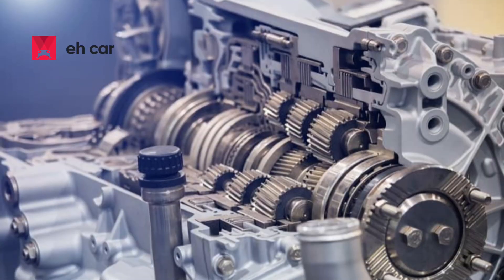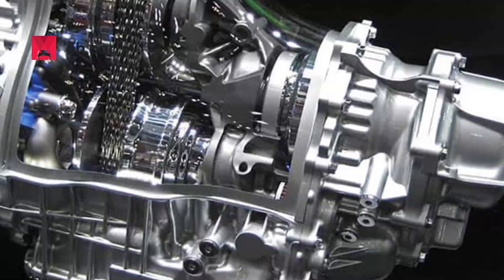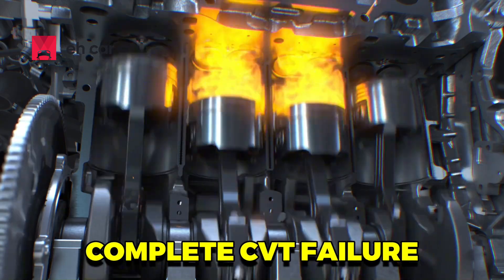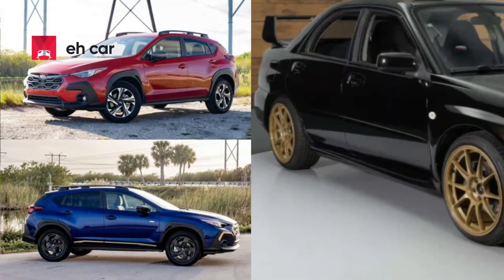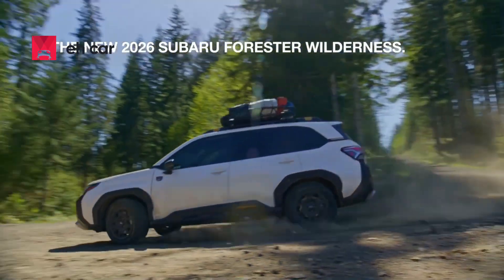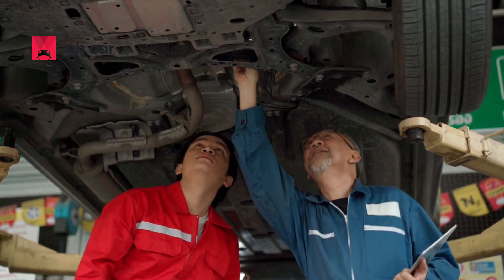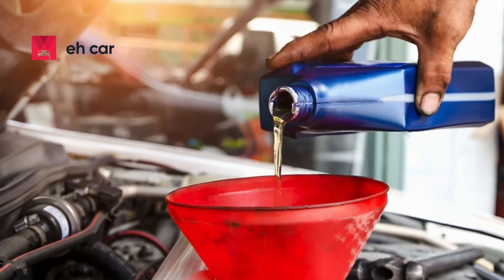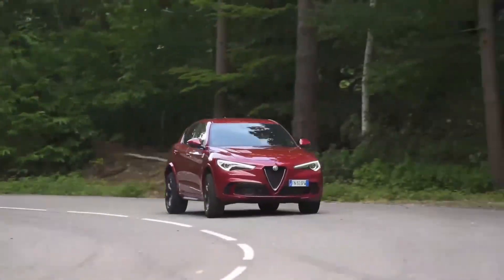Why CVT Transmissions Are Still Failing in 2025: Subaru’s Biggest Risk Yet”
These are Subaru CVT years to avoid, and Subaru CVT reliability guide will be ever needed as we expose the Subaru CVT problems and Subaru CVT transmission life expectancy before considering buying. And if you own one already, then you’ll see how to reduce this issue. So, if you're thinking about buying a Subaru CVT transmission vehicle?   If and want to avoid the Subaru CVT Transmission Problems,  then this is the video you need to watch before you make a decision. We're diving deep into the most common subaru cvt transmission problems and the overall subaru cvt reliability in 2025. We’ll cover the specific subaru cvt years to avoid and discuss the real subaru cvt transmission life expectancy based on owner data. If you're looking at a subaru wrx cvt transmission or a subaru crosstrek cvt transmission, you need to know about the potential subaru transmission problems that could be waiting for you.

This guide breaks down everything about the cvt transmission subaru, from maintenance to major repairs. We'll give you the facts on the subaru cvt transmission replacement cost and the more frequent subaru cvt transmission fluid change cost. Wondering about specific models? We cover the notorious subaru forester cvt transmission problems and what to look for in a subaru forester cvt transmission. We explain exactly what is subaru cvt and how the lineartronic cvt transmission works. Whether you call it a cvt subaru, subaru cvt lineartronic, lineartronic cvt subaru, or subaru lineartronic cvt, we're covering all the details on this specific subaru transmission.

We’ll also look at the official subaru cvt transmission recall notices and the important subaru cvt transmission warranty extension that could save you thousands. We'll teach you to recognize the key cvt transmission problems symptoms before they become a major issue. This video will answer common questions like, "is cvt automatic?" and "what is cvt subaru?" We'll compare the cvt transmission reliability of the Subaru tr580 model against the well-regarded honda cvt reliability. If you're looking for a list of cars without cvt transmission, this video will help you understand why. Don't let the high cost to replace subaru cvt transmission catch you by surprise. Know the facts about the subaru cvt and its lineartronic cvt technology before you buy.

Subaru CVT Transmission Problems in 2025: What You NEED to Know Before Buying!
Subaru CVT FAILURES in 2025: What Dealers Won’t Tell You! (Subaru CVT reliability or Just Problems?)
subaru cvt transmission life expectancy
subaru cvt transmission replacement cost
subaru cvt years to avoid
subaru cvt transmission recall
subaru cvt transmission
subaru cvt transmission fluid
subaru wrx cvt transmission
subaru cvt transmission problems
cost to replace subaru cvt transmission
subaru crosstrek cvt transmission
subaru cvt transmission fluid change cost
subaru forester cvt transmission problems
subaru forester cvt transmission
cvt transmission subaru
lineartronic cvt transmission
subaru transmission
subaru cvt reliability
lineartronic cvt
cvt subaru
subaru cvt lineartronic
lineartronic cvt subaru
subaru lineartronic cvt
what is subaru cvt
what is cvt subaru
is cvt automatic
subaru transmission problems
cvt transmission reliability
subaru cvt transmission warranty extension
cvt transmission problems symptoms